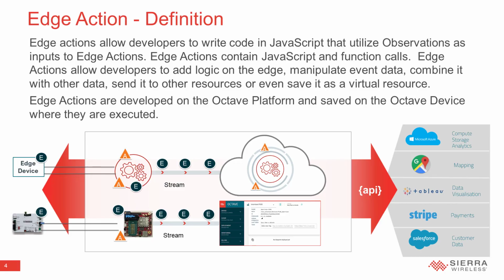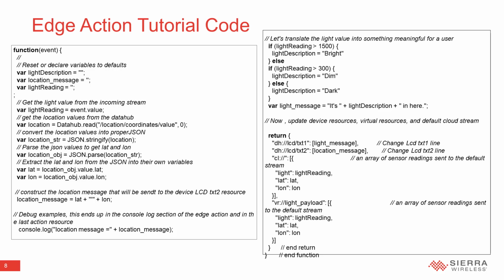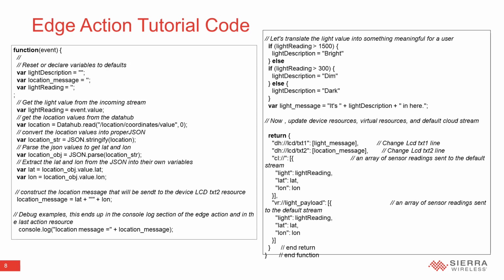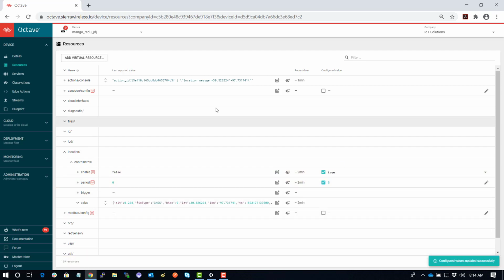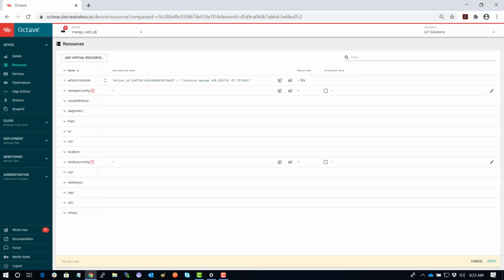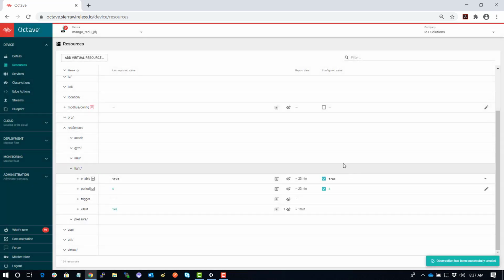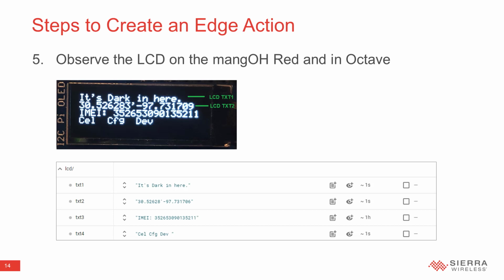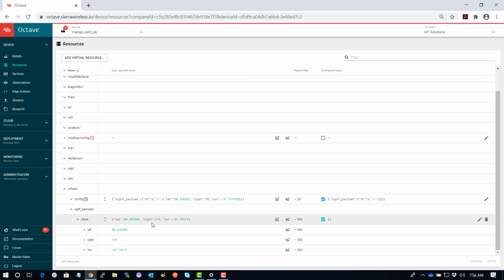Octave 101- Edge Action Tutorial